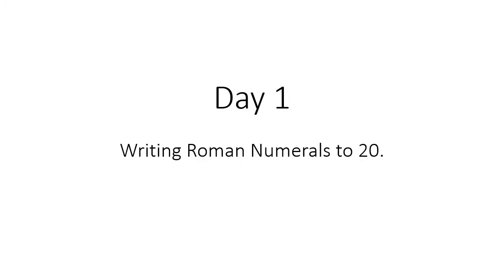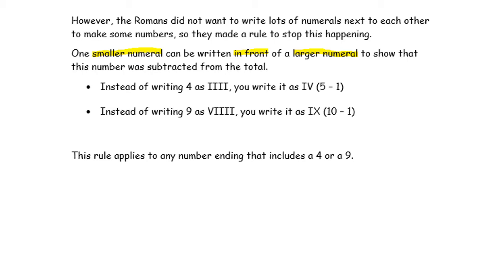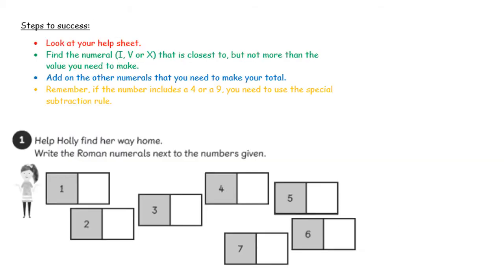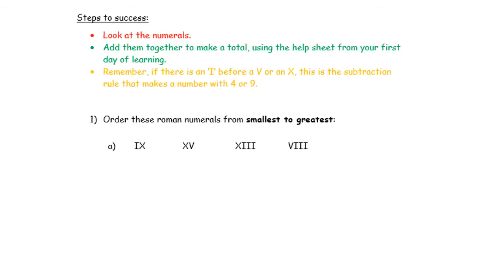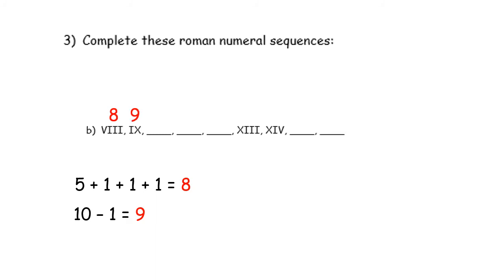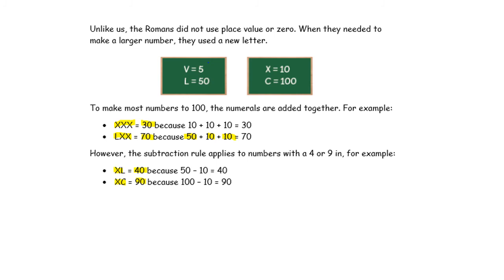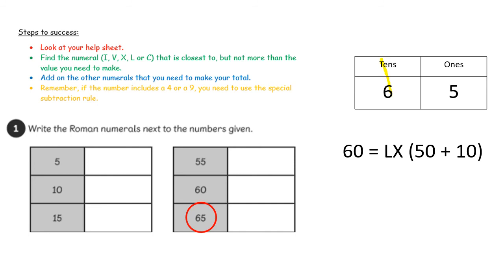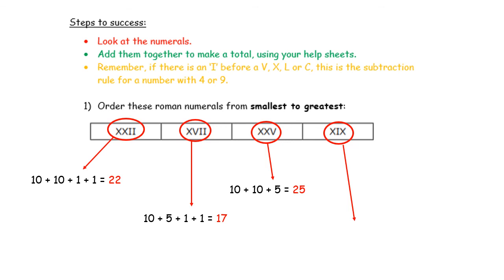Y4 Maths Week 6